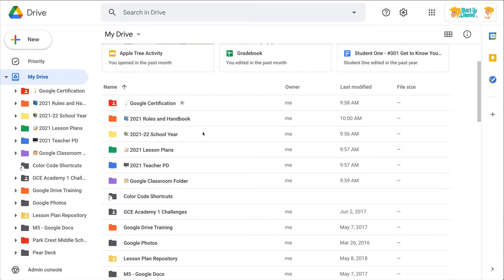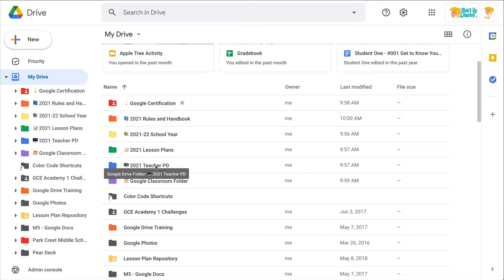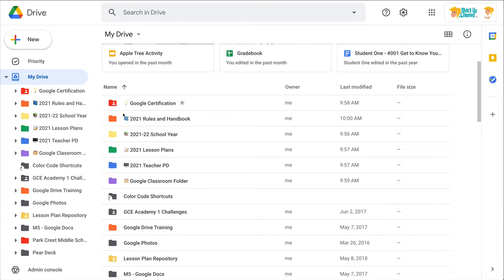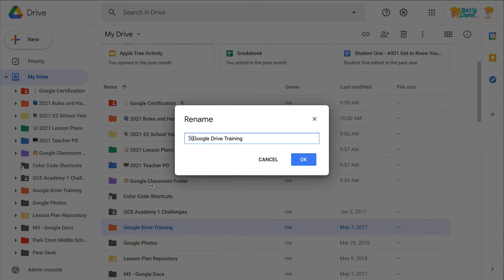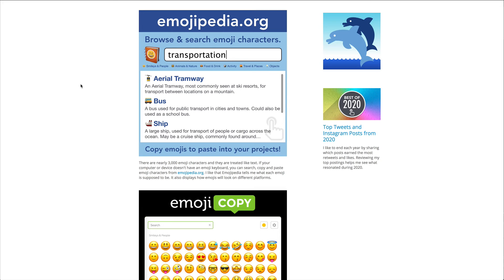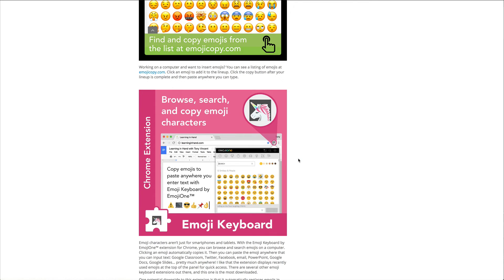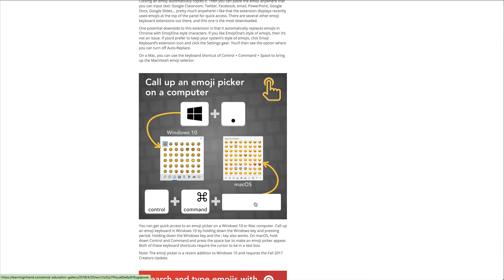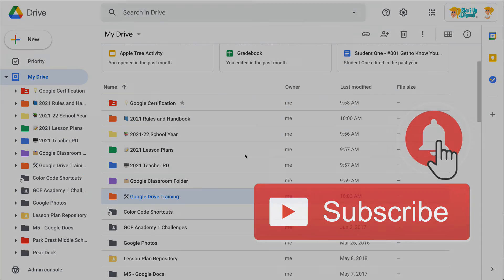How to Add Emoji to Google Drive Files and Folders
Want to spice up your Google Drive with some visuals? Add emoji to your file and folder names!